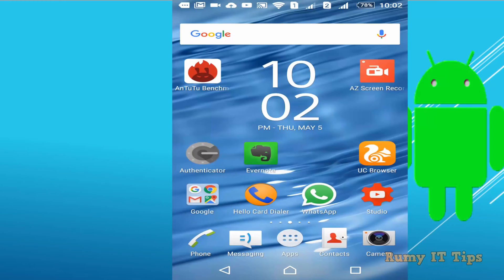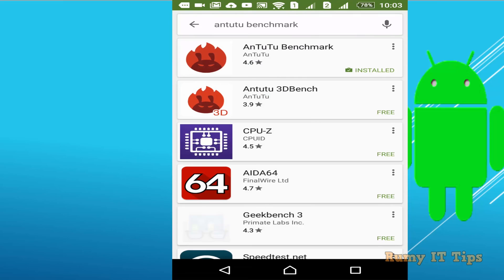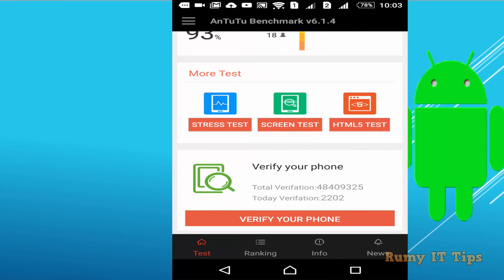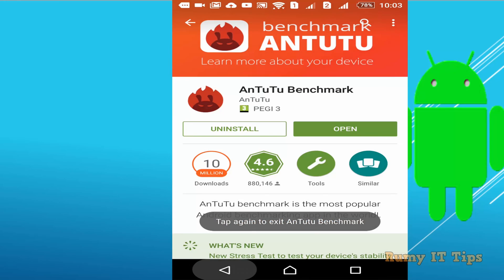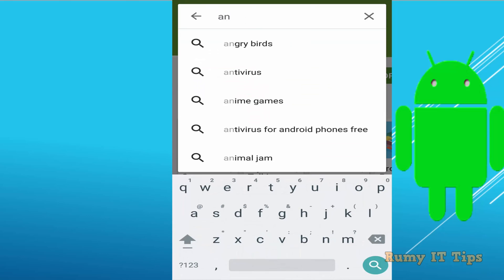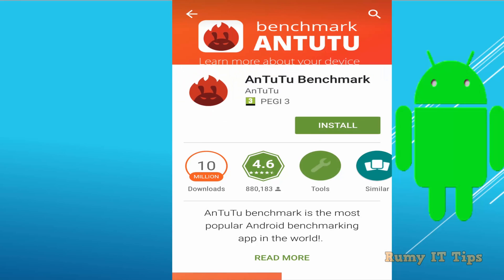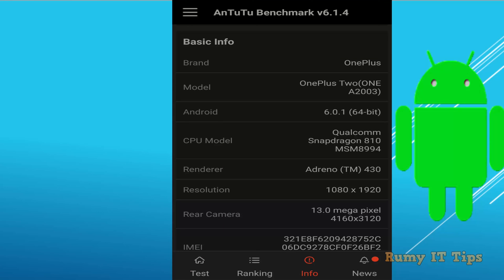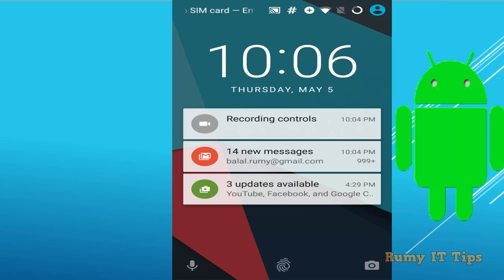Find out if your devices is running 32 bit or 64 bit Android